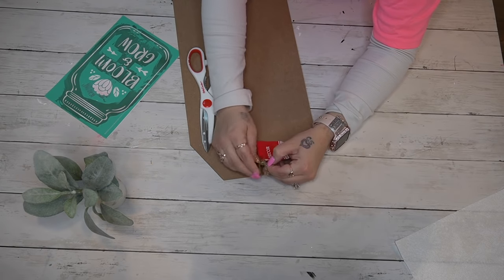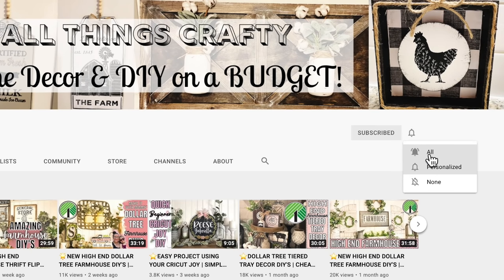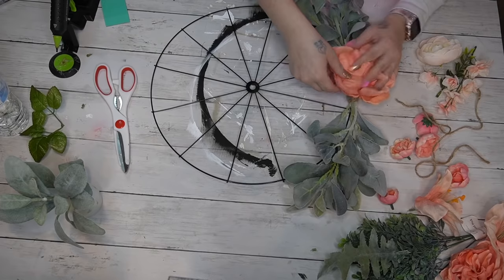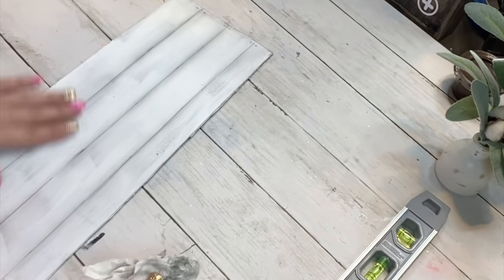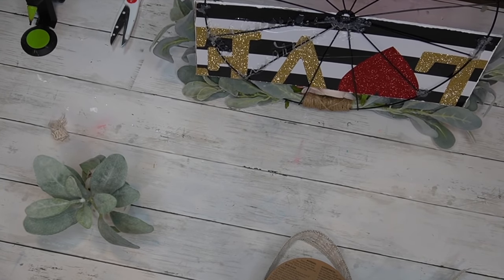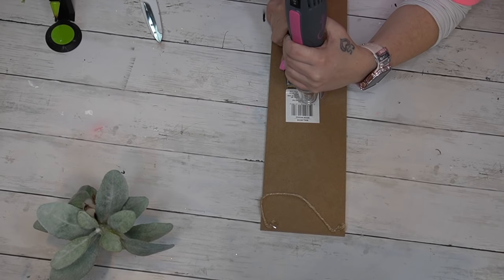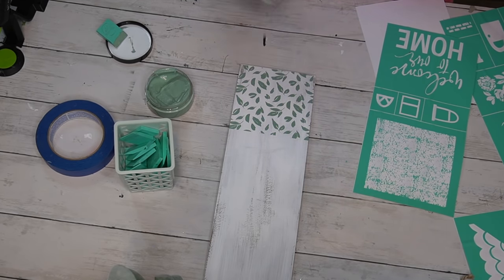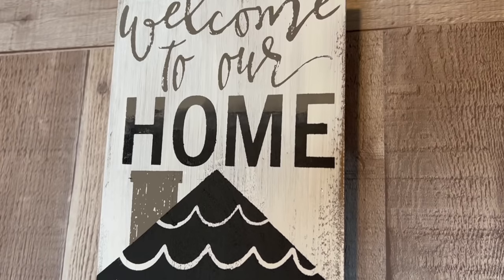💐3 NEW *SHOCKING* 2022 DOLLAR TREE SPRING DECOR DIY'S | HIGH END SPRING BUDGET FRIENDLY DIYS💐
In todays video, I am bringing you 3 DOLLAR TREE SPRING DIY's that look high-end while staying on budget!

CHALK COUTURE OR OTHER ITEMS USED IN THIS VIDEO 👇🏼👇🏼👇🏼

xoxo~ Melissa